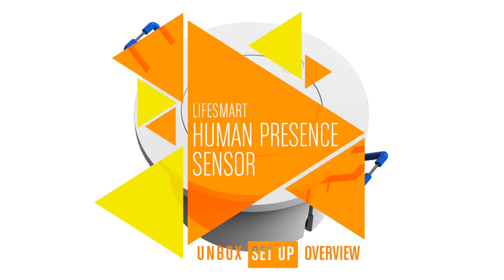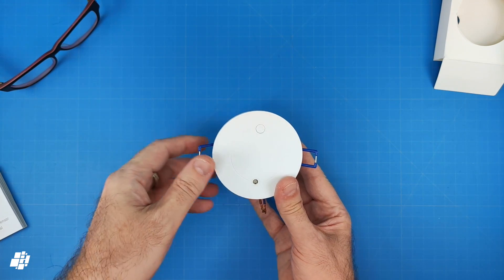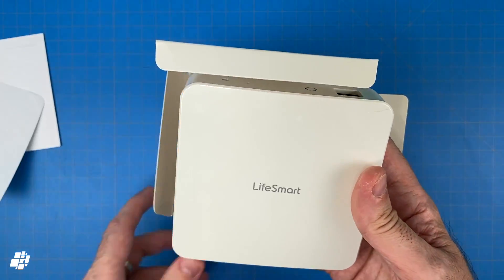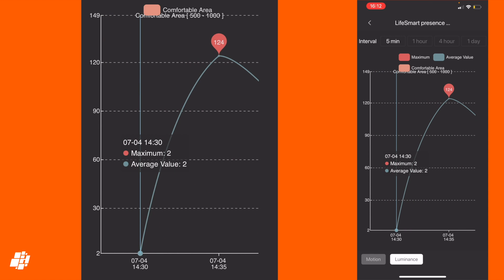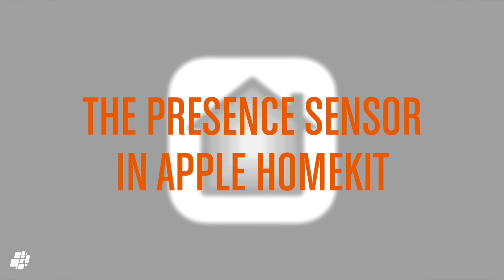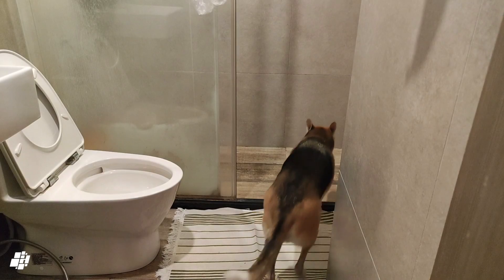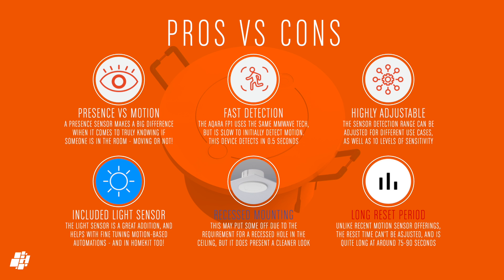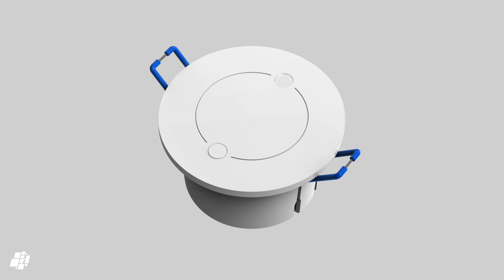The LifeSmart mmWave Human Presence Sensor - Fast | Accurate | Customisable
Motion sensors are a staple product when it comes to a smart home, and whilst they're great, you only have to be sitting still for a minute or so, and as far as they're concerned, you're not there. Not so with today's product, the LifeSmart Human Presence Sensor, which not only knows you're there, even if you're asleep, but it can (for the most part) determine if a human is the source of motion, as opposed to your pet! How cool is that?

You can also read our written review for a bit more detail

The LifeSmart Human Presence Sensor is a little hard to find right now, but the company has said it's planning to sell it further afield than China, and also possibly sell it via AliExpress. In the meantime, you can check out their site to see just how many HomeKit-compatible devices they make

Timestamps:
0:00 Intro
0:12 Overview - Presence Sensor
1:10 Overview - LifeSmart Smart Station
2:01 Features of the Presence Sensor
3:28 The Presence Sensor in HomeKit
3:46 'Presence' test
4:13 Does it only detect humans?
4:39 Why LifeSmart?
4:53 Pros vs Cons
5:59 Outro